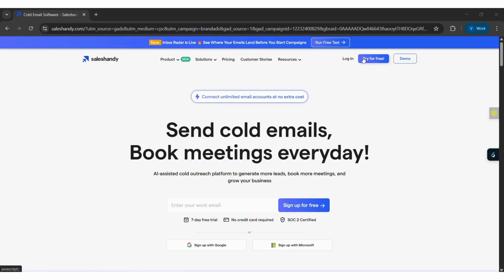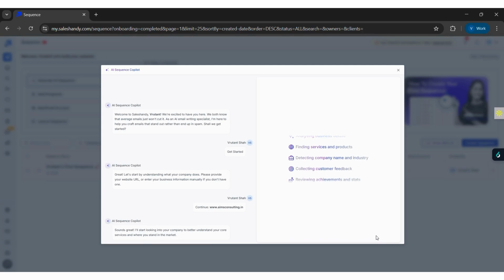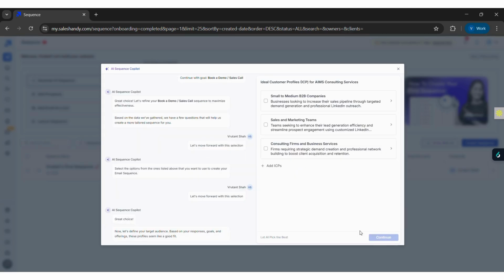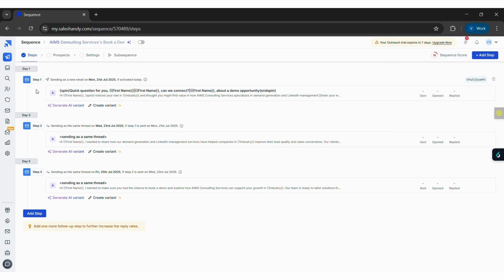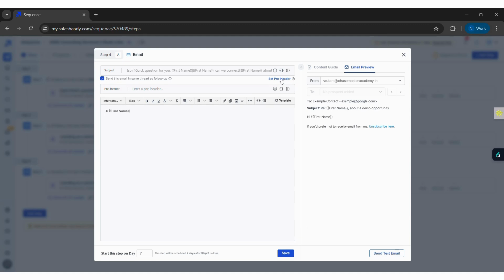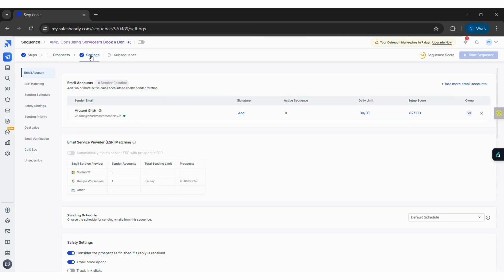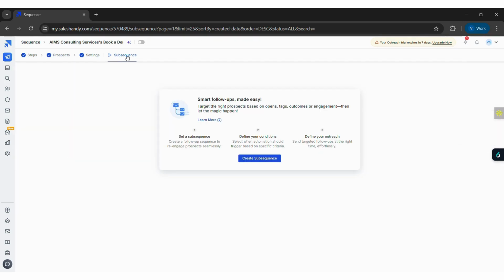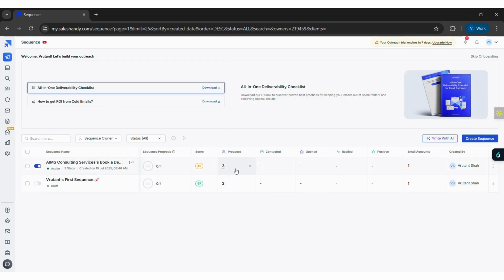Master Email Automation with Saleshandy - Complete Tutorial!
Ready to take your cold email outreach to the next level? In this final video of our Email Automation series, we’re diving into @Saleshandy , an AI-powered tool that is transforming the way email campaigns are created and managed.

What you’ll learn in this video:

- How to set up and navigate the SalesHandy platform
- Creating AI-generated email sequences that actually convert
- Using smart follow-ups and subsequences for better engagement
- Leveraging features like email verification, spam checks, and content guides
- Finding prospects using the integrated AI Prospect Finder
- Tips to improve deliverability and track performance with sequence scoring

Whether you’re a sales professional, startup founder, or marketer looking to scale outreach, this tutorial will give you everything you need to get started with SalesHandy’s 7-day trial and beyond.

What’s next?